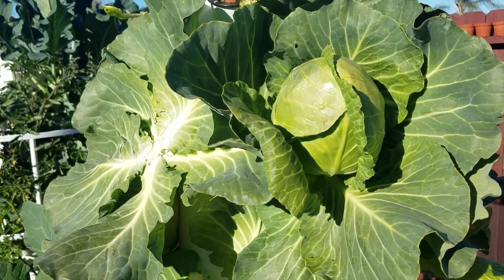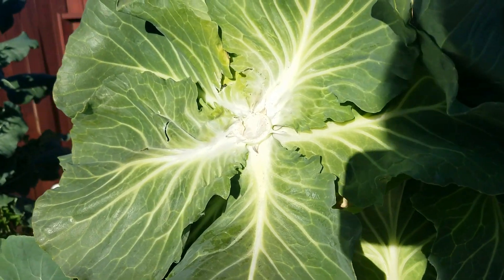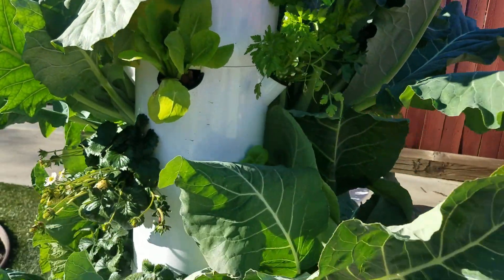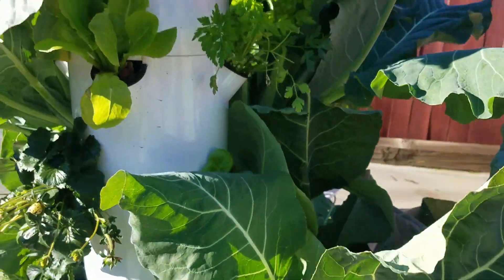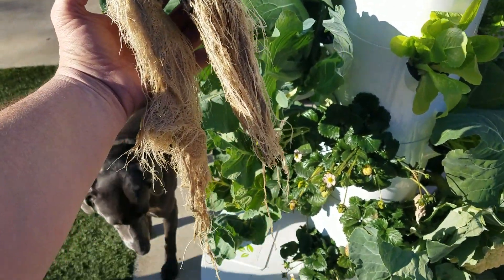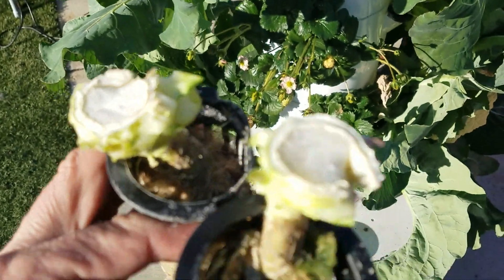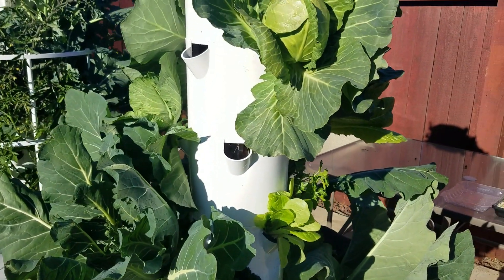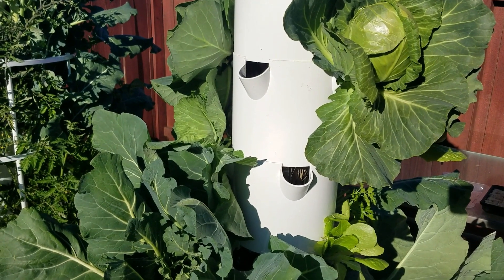Aeroponics Tower System Cabbage Roots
After harvesting the cabbage from the Tower Gardens we take a look at the root system of the plants.

Get your own Tower Garden Here! jsamson.towergarden.com